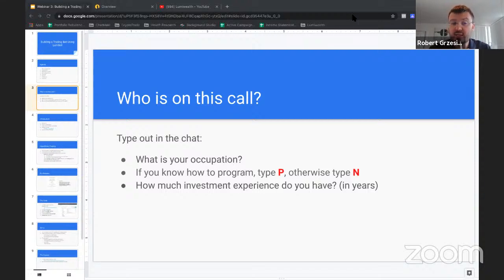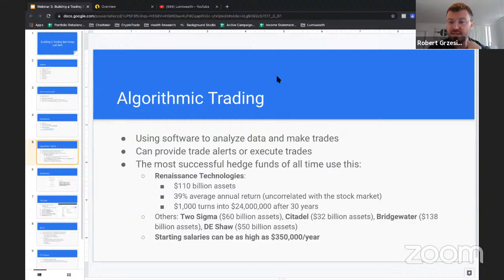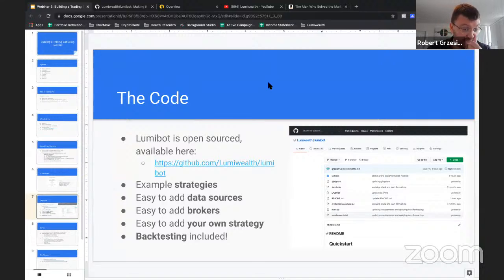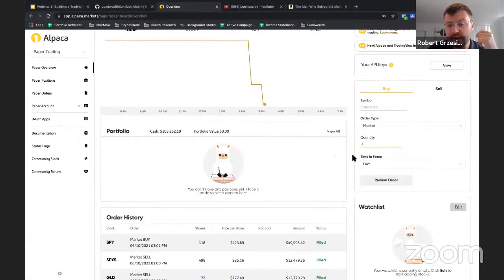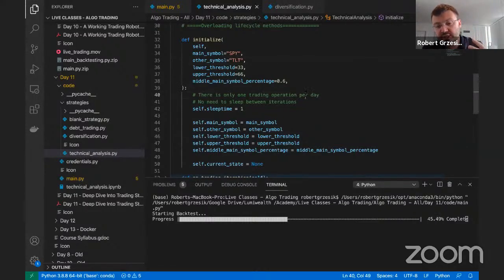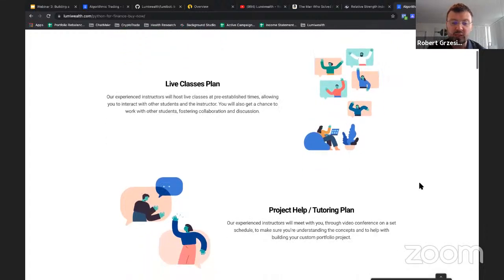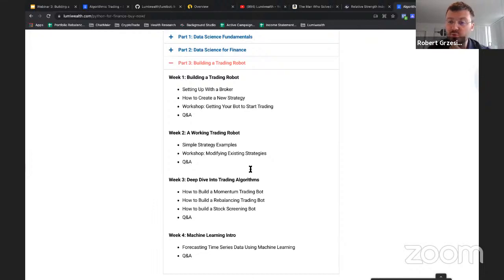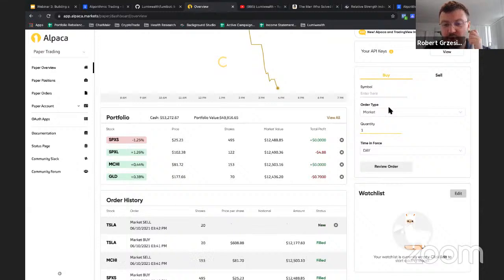Building a Trading Robot Using Lumibot